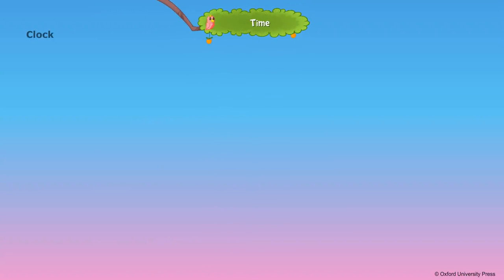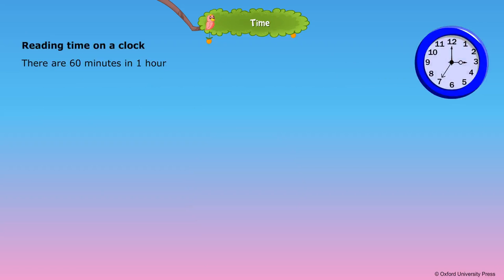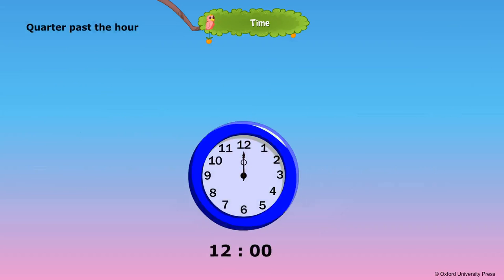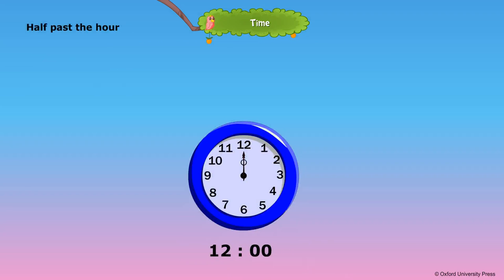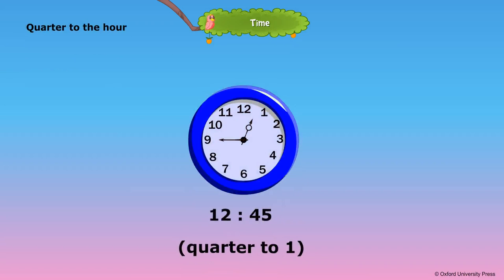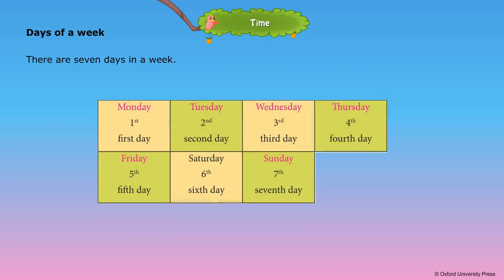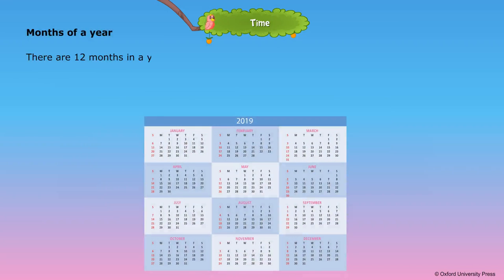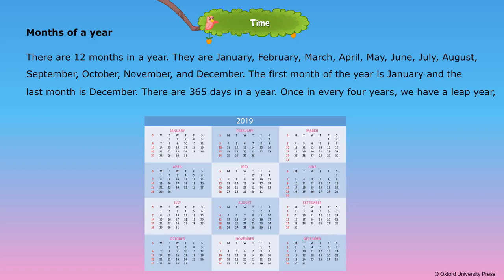Time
Class 2